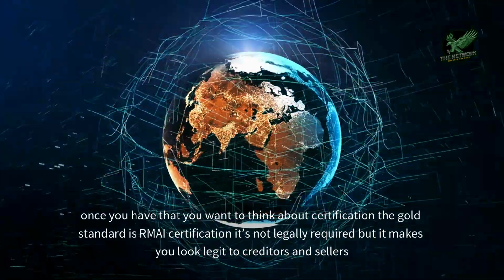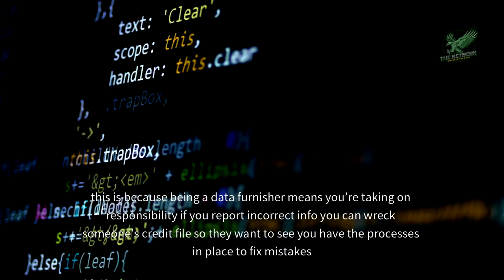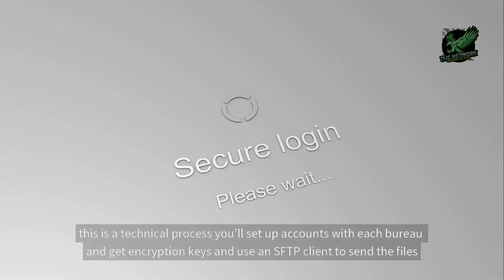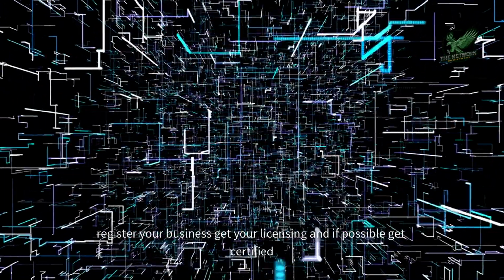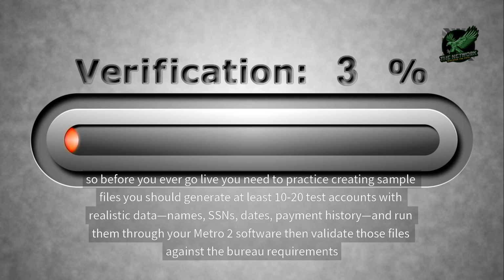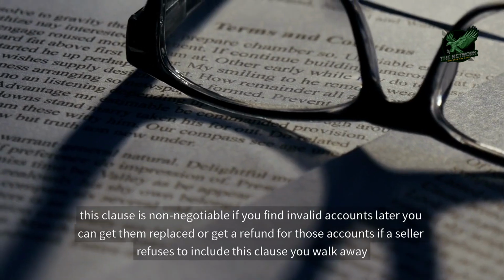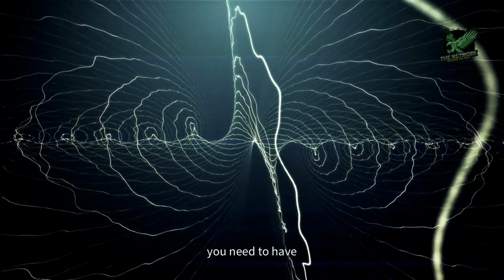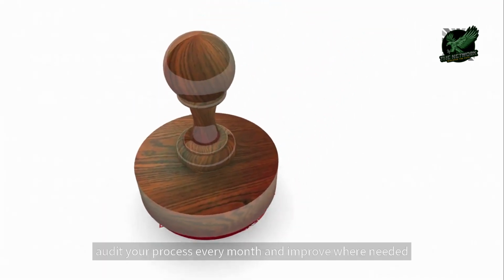How to Add Paid Debt as Primary Tradelines to Credit or CPN Profiles - Educational Purposes Only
wassup guys this is The Network back with another deep-dive video — today we’re breaking down step by step how to build a licensed, compliant debt buying business that lets you report paid debts as primary tradelines to personal credit or CPN profiles.

This is the real strategy behind turning resolved debts into positive, primary accounts that show up on credit reports — helping consumers or clients build stronger profiles for funding, credit approvals, or overall score improvement.

We’ll cover:
• Licensing & certification so you can operate legally
• Setting up Metro 2® reporting to all three bureaus
• Creating sample files to get approved as a data furnisher
• Buying debt portfolios with full documentation
• Getting consumer consent to legally add paid debts to their credit or CPN profiles
• Correctly coding and submitting these as primary tradelines in Metro 2®
• Managing disputes and staying fully compliant
• Building a repeatable business model that scales

If you want step-by-step help setting this up — including document templates, Metro 2 software guidance, purchase agreements, consent forms, and full mentorship on the entire process — reach out to us on Discord.

✅ Our mentorship will show you exactly how to add these paid tradelines to personal credit or CPN profiles the right way — so you can offer a powerful, legal service that stands out.